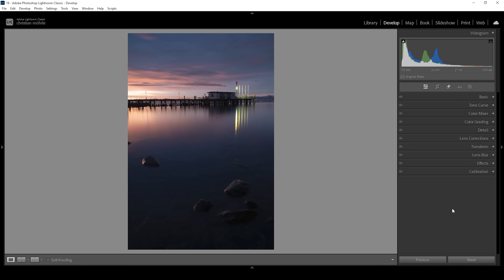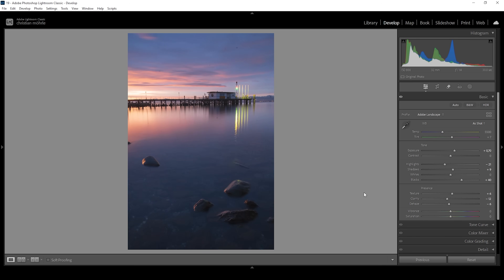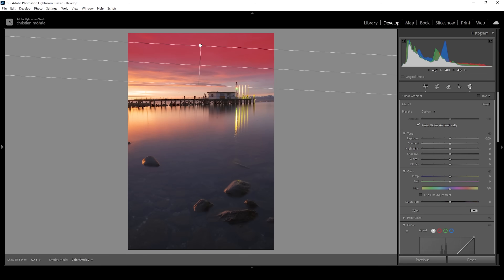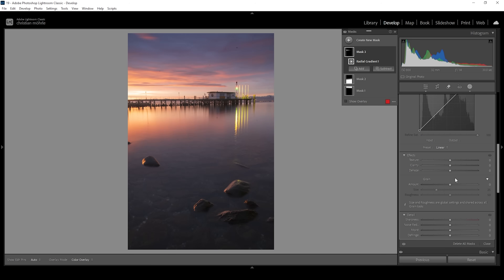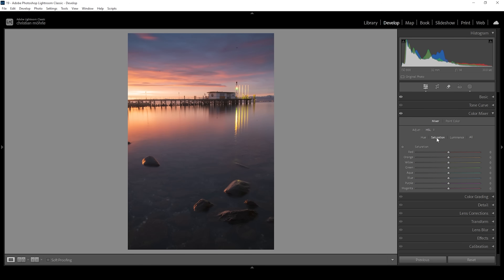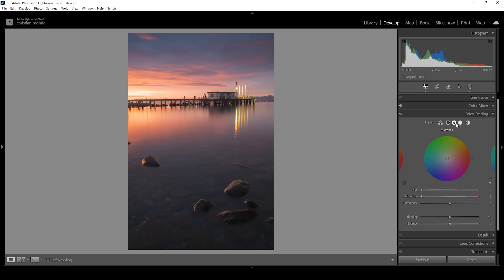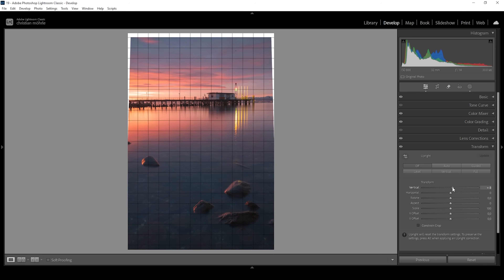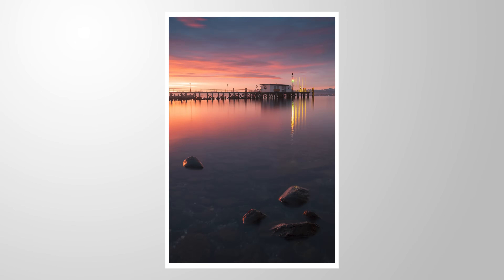Make COLORS POP with these LIGHTROOM Adjustments!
Make the colors of your Photos pop with some Lightroom Editing!

You can follow along this Lightroom Tutorial by downloading the raw photo

▶️ Camera Bag

0:00 Intro
0:20 Basic Adjustments
3:28 Masking
6:05 Color Grading
10:37 Transformation
11:00 Sharpening
11:30 Cleaning up in Photoshop